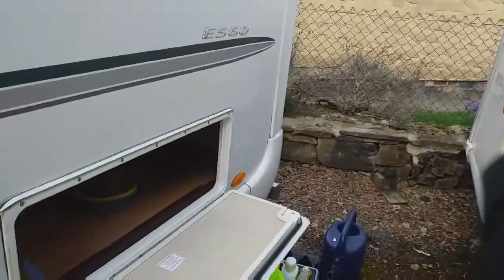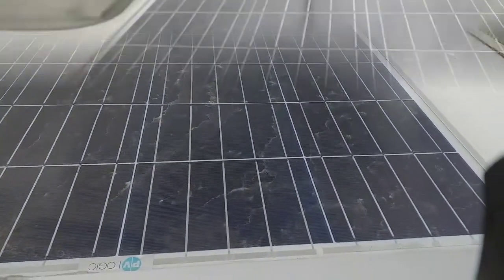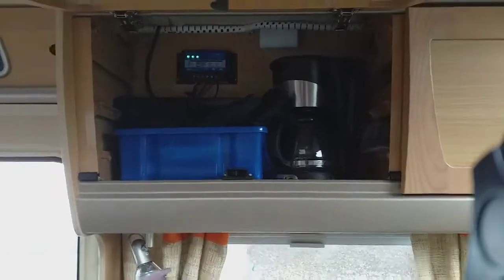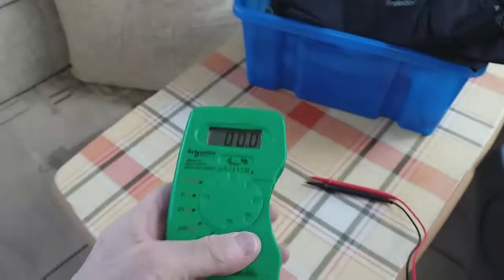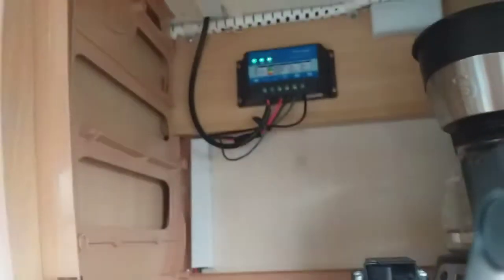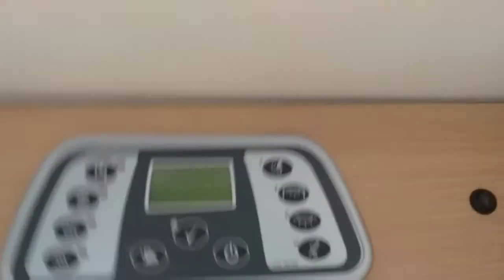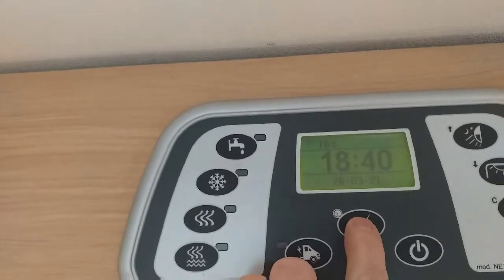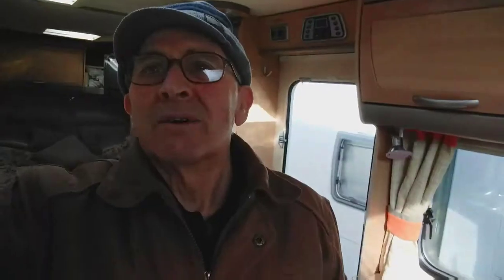Motorhome UK - Checking solar and batteries.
Because the van struggled to start the other day i am checking the solar system to make sure it's charging both batteries.